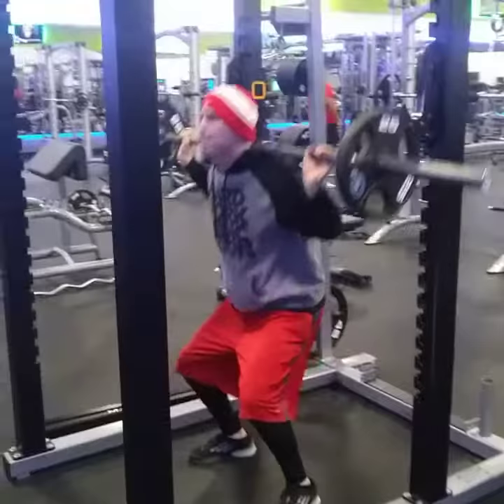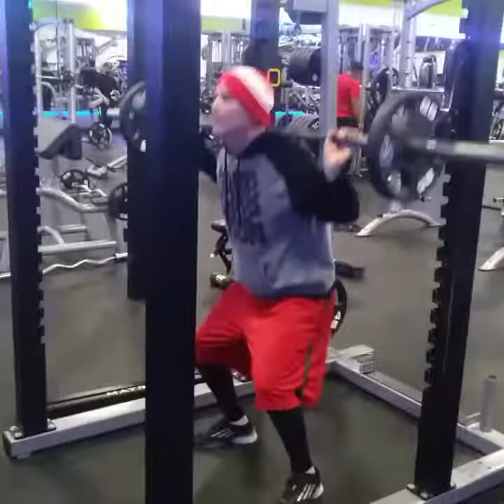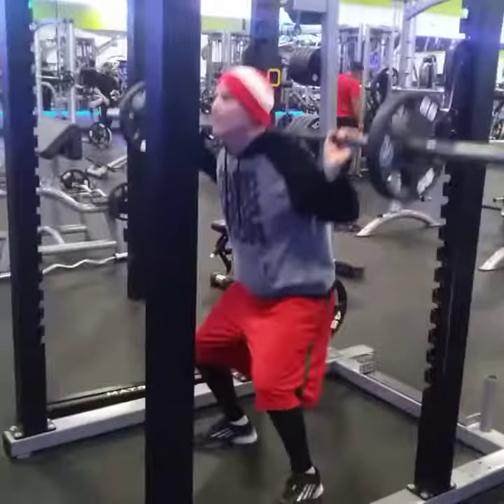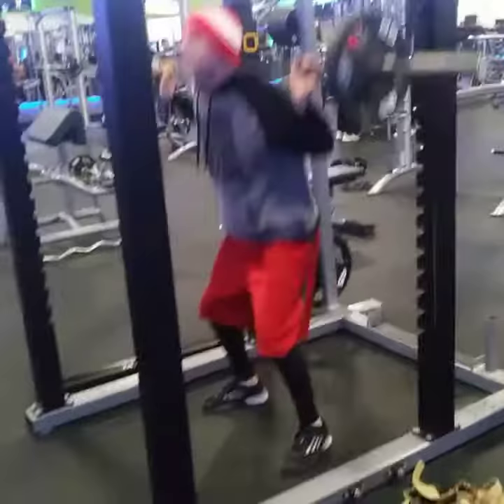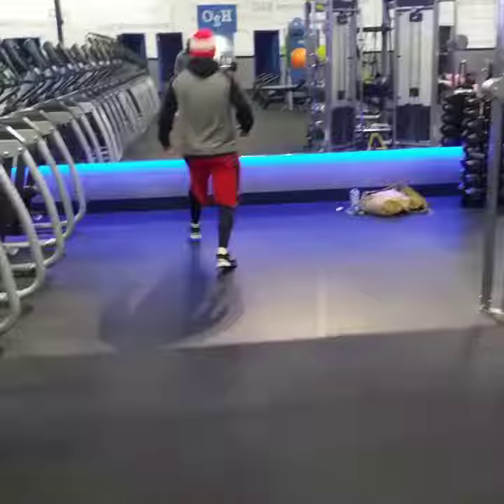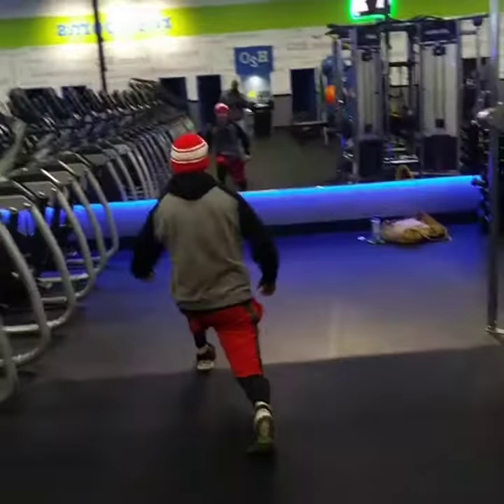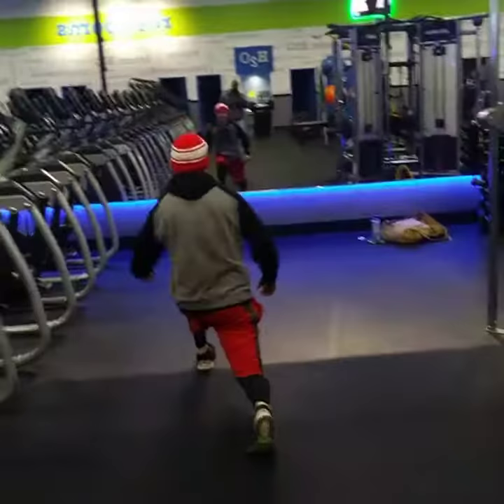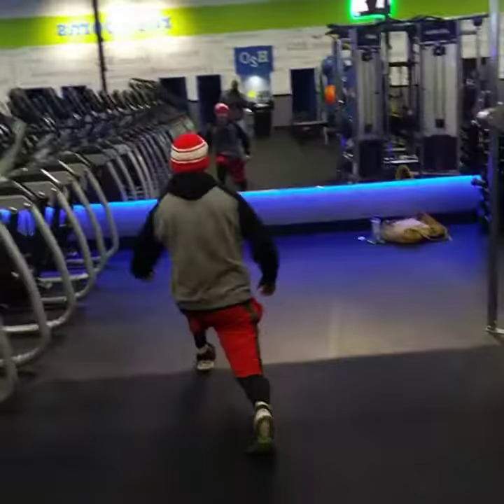First video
Short clip of a leg workout